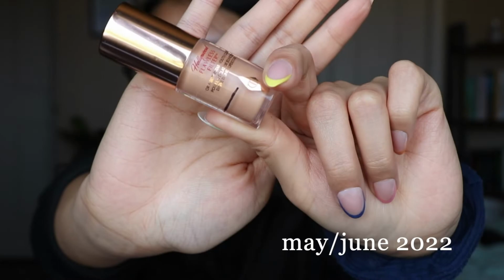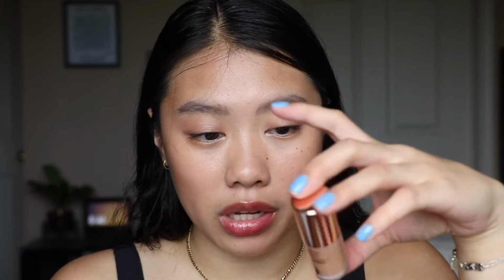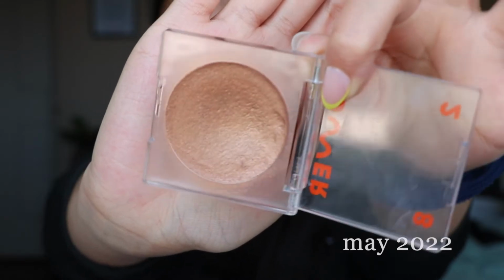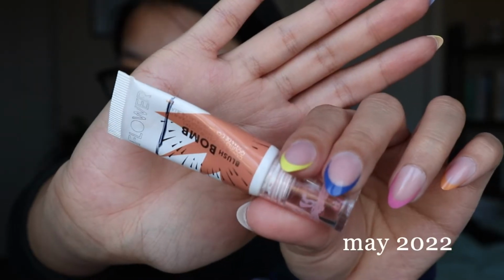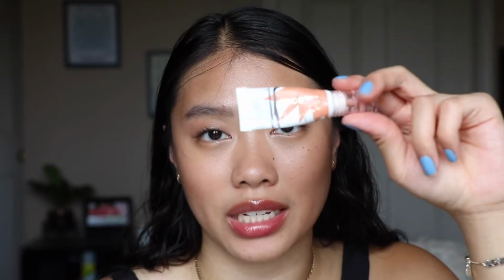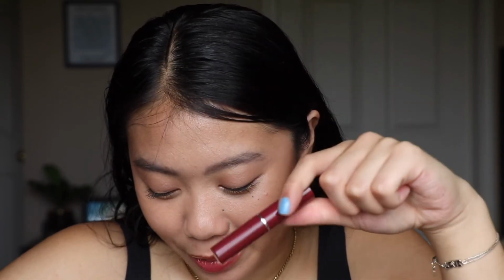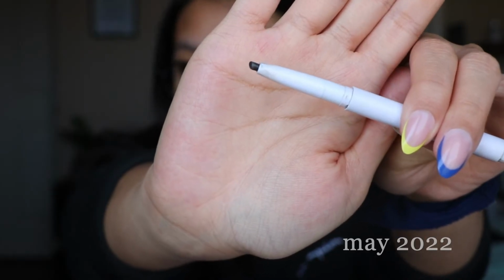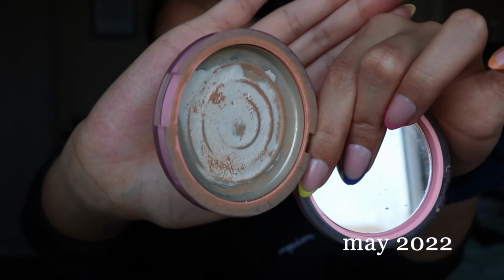project pan update no.1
a not very exciting project pan update, but progress is progress ¯\_(ツ)_/¯

~ products mentioned:
elf flawless brightening concealer
elf instant lift brow pencil
covergirl clean fresh translucent powder
tower 28 bronzino
flower beauty blush bomb
laura mercier caviar eye stick
clinique almost lipstick